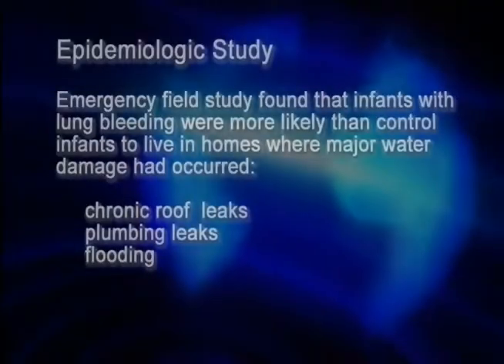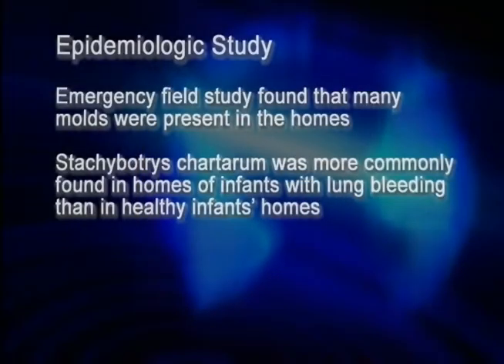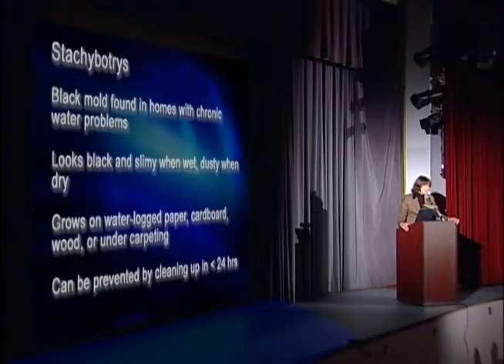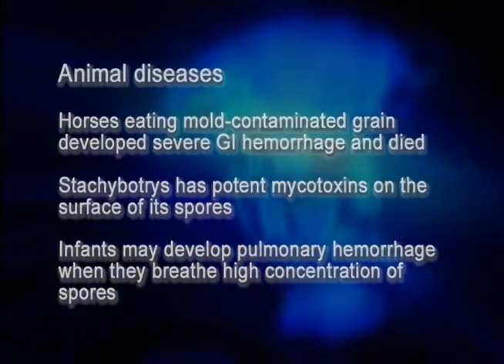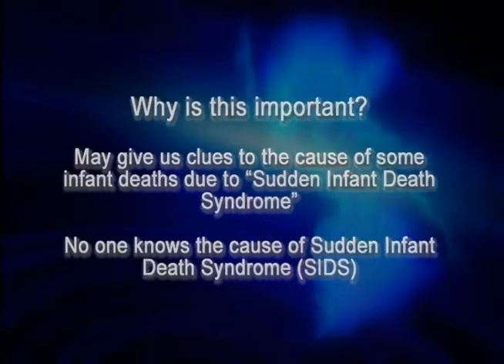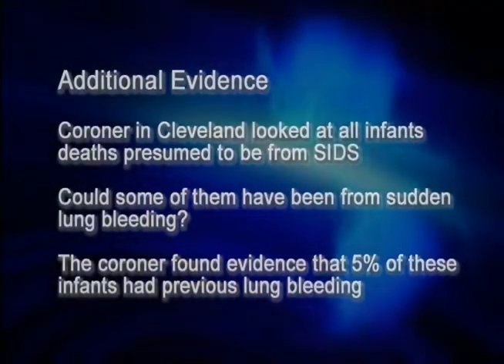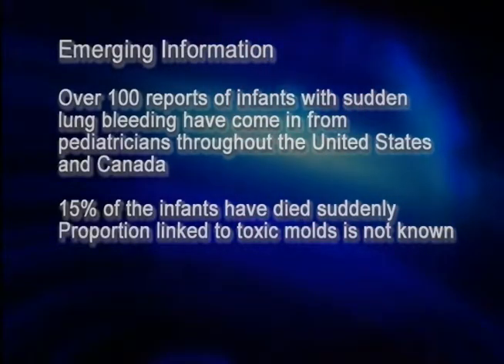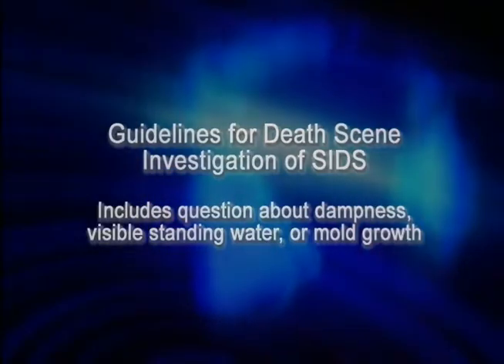LocalMotion lecture with Dr. Ruth Etzel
MAS Productions was contracted by LocalMotion for two years to capture lectures on environmental topics and concerns.  These videos were shot with two independent cameras and edited as a finished program for distribution latter.